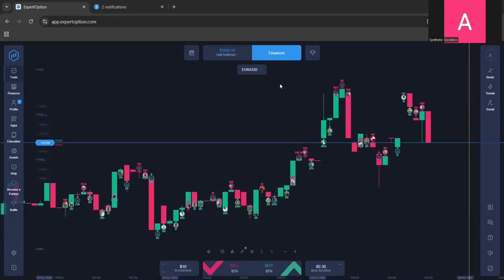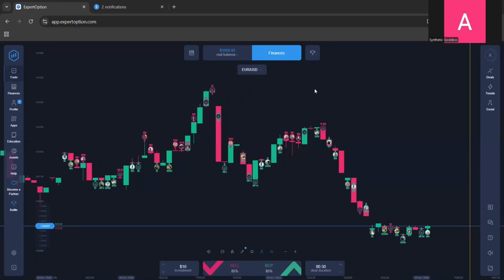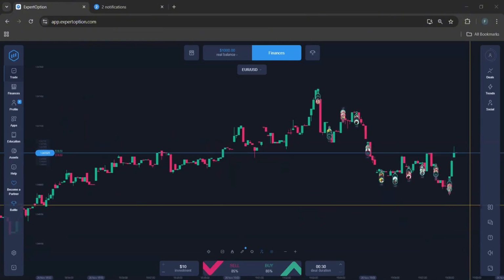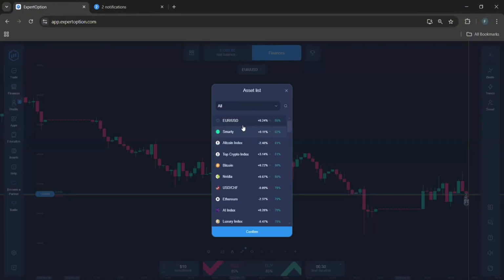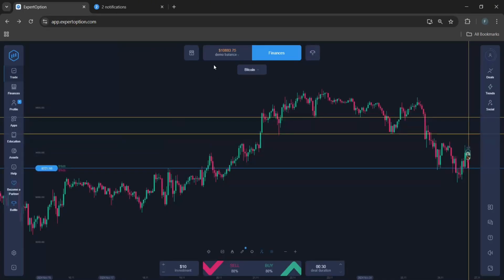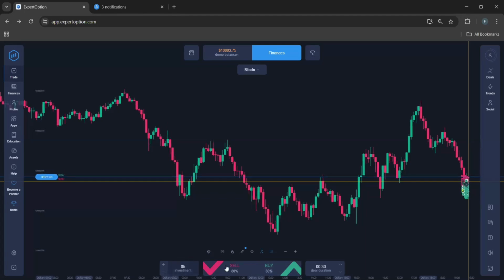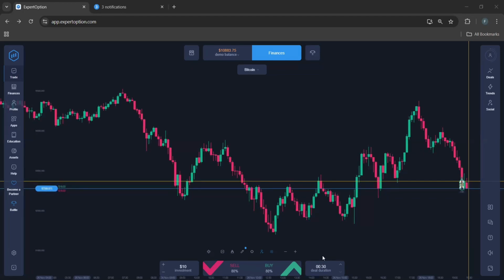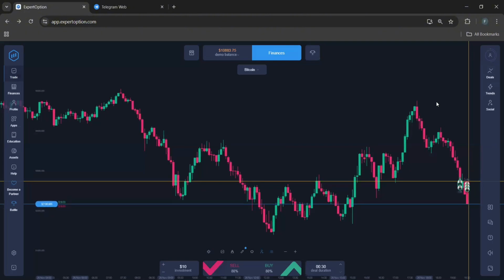Everything You Need To Know About Making Money On Expert Option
Ready to level up your trading game? Join me as I take you through understanding how to make money on ExpertOption! In this video, I’ll walk you through my backtesting process, breaking down how I analyze past market data to refine my strategy and improve my chances of success.

Whether you're a beginner or an experienced trader, backtesting is a powerful tool that can help you:
✅ Identify what works and what doesn’t
✅ Build confidence in your trading strategy
✅ Stay disciplined and consistent

ExpertOption provides the perfect platform for testing strategies, learning from market trends, and stepping closer to your financial goals. Watch till the end to see how I prepare for profitable trades!

Ready to start your trading journey?

*JOIN MY FREE SIGNAL CHANNEL ON EXPERT OPTIONS*

*SOCIAL MEDIA*